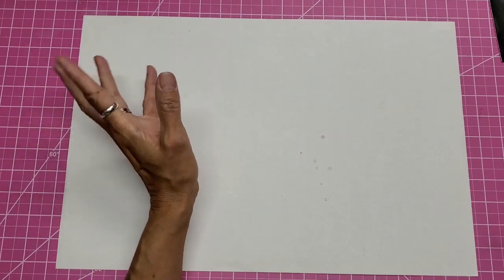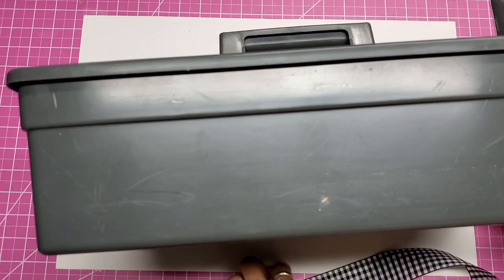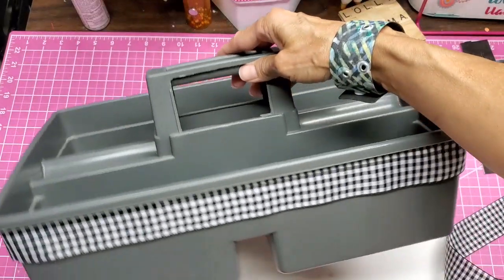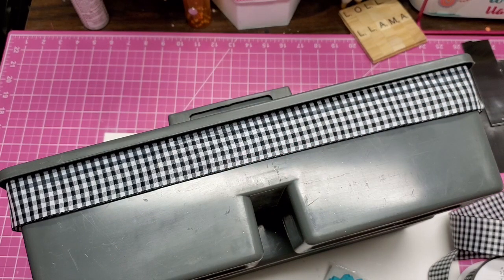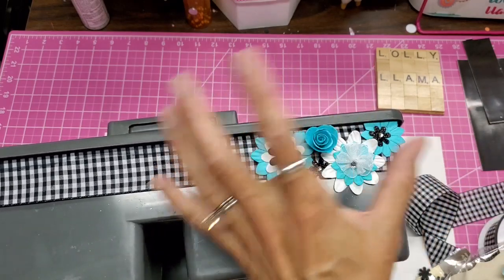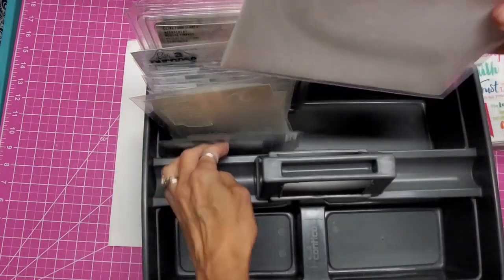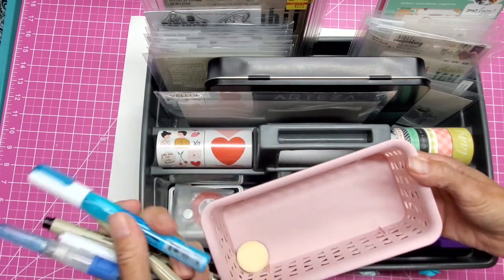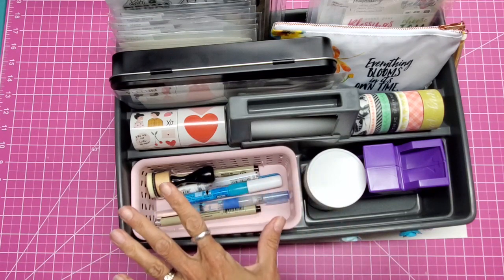Journal Caddy: Use What You Have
Today I'm setting up a JOURNAL CADDY, so I can carry my journaling supplies to other parts of the house.  Come take a look!

*Watercolor pencils

*From Amazon

*From Amazon

*White gel pen

*Zig glue pen

Song: Cartoon Bank Heist (sting) by Doug Maxwell/Media Right Productions